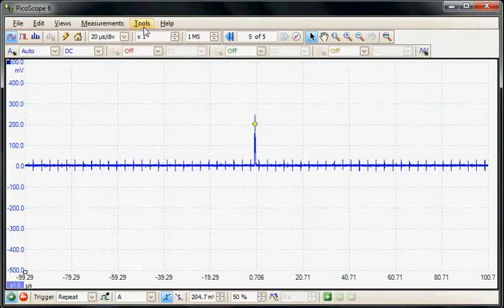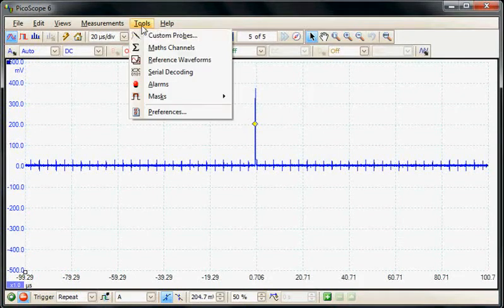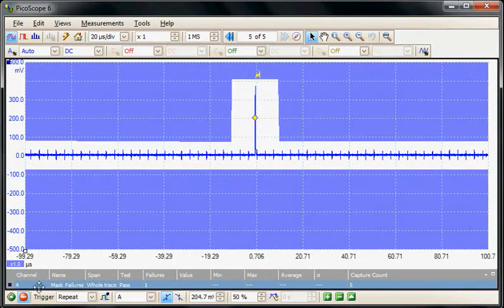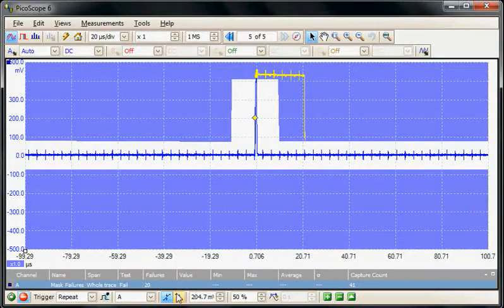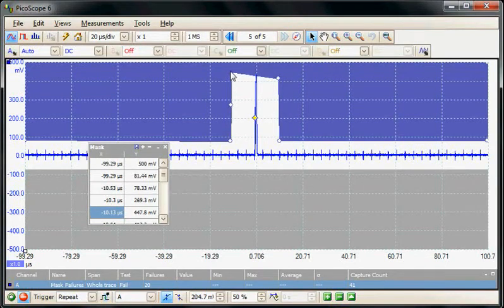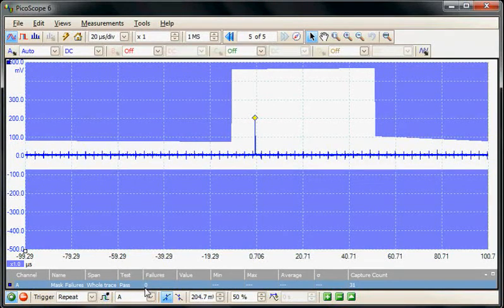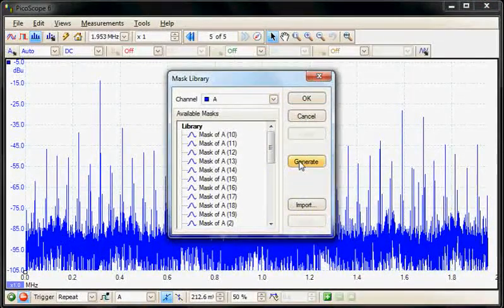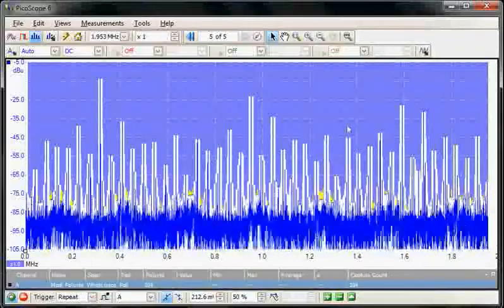PicoScope 6: Advanced Tools: Mask Limit Testing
Explore how to create masks to easily perform pass/fail testing.